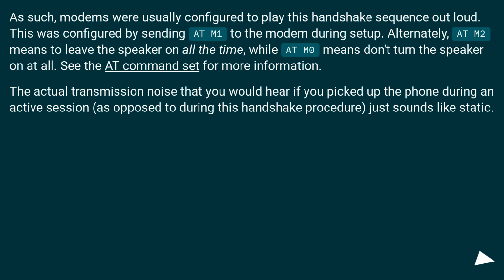Why did dialup modems make noise?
Chapters
00:00 Question
00:29 Accepted answer (Score 212)
01:15 Answer 2 (Score 43)
02:06 Answer 3 (Score 30)
03:43 Answer 4 (Score 7)
04:12 Thank you